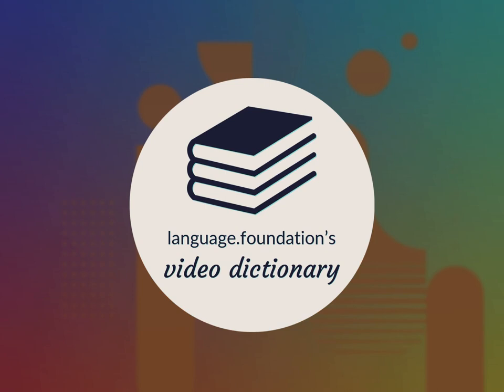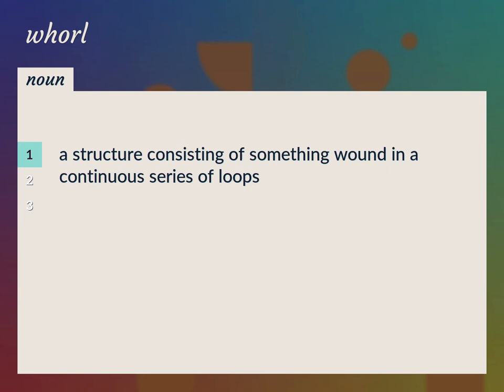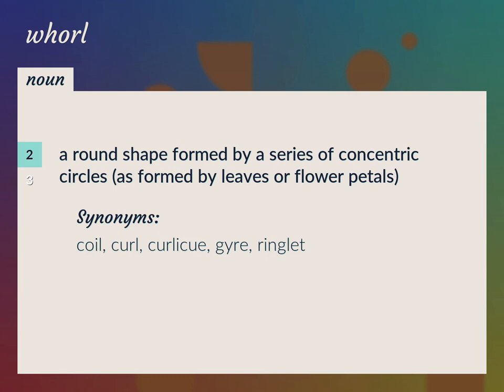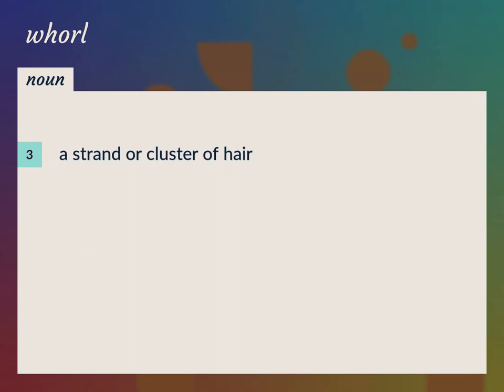Whorls | meaning of Whorls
What is WHORLS meaning?